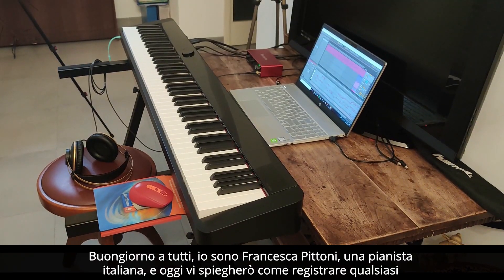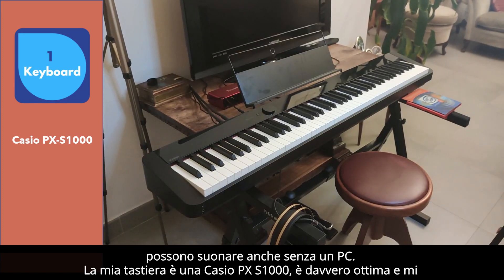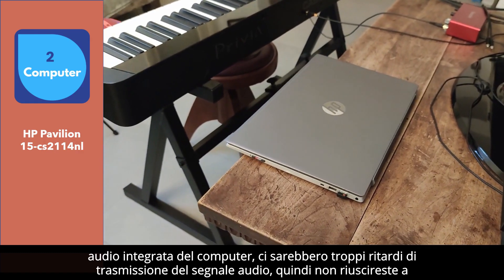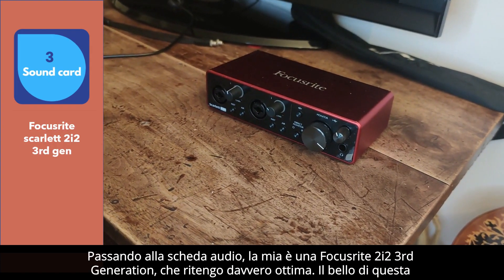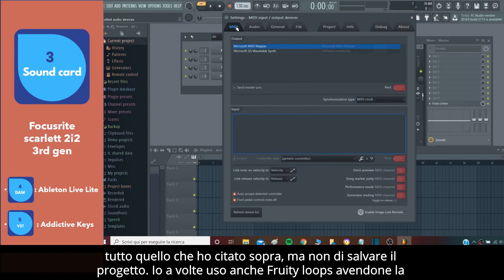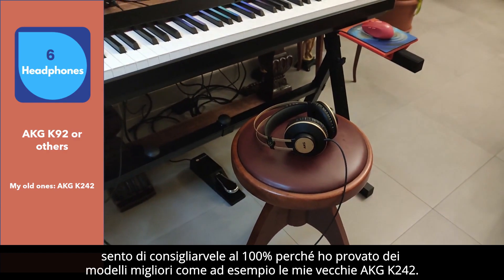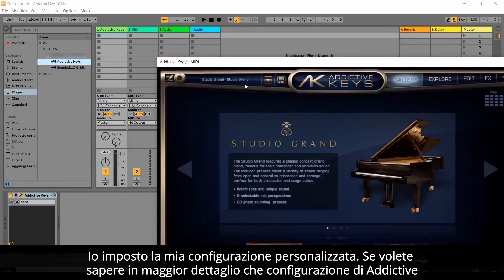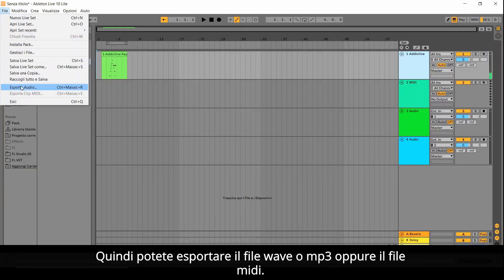How to record a digital piano/keyboard with MIDI (Ableton Live Lite or Fruity Loops)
➤ Since I am often asked, today I will show you how to record your keyboard with MIDI, using a PC in Ableton Live or Fruity Loops.

➤ Italian links where you can buy everything I spoke about:
➣ USB B-C
➣ USB B-A
➣ AKG K92